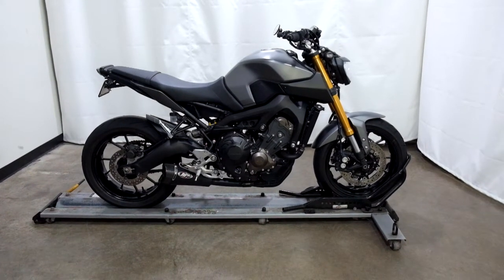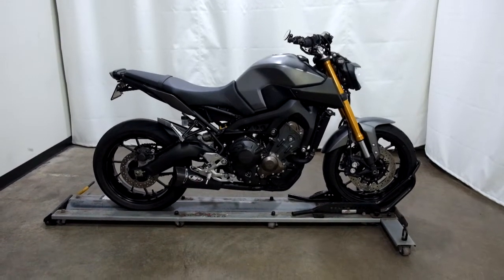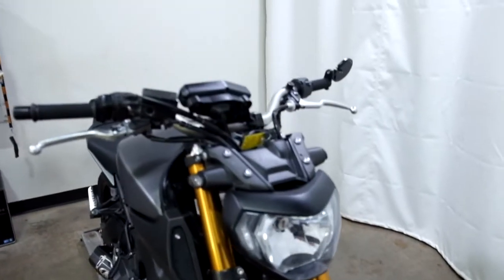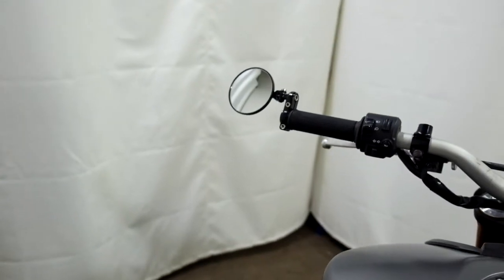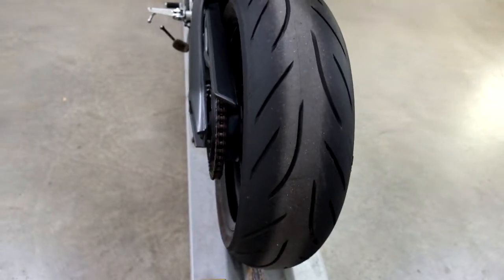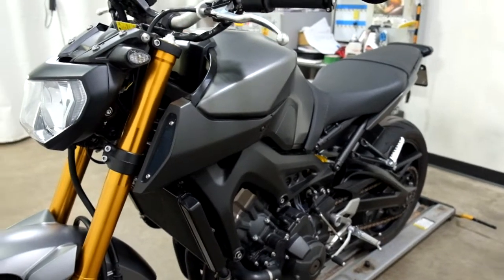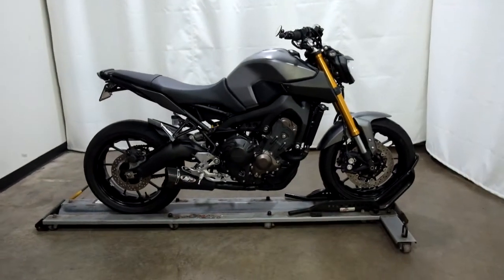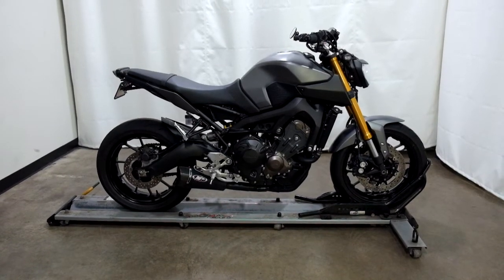2015 Yamaha FZ 09 – used motorcycles for sale– Eden Prairie, MN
Please visit Simply Ride to view this Used 2015 Yamaha FZ 09 for sale near Minneapolis, Minnesota.

Stock #: OSN1547